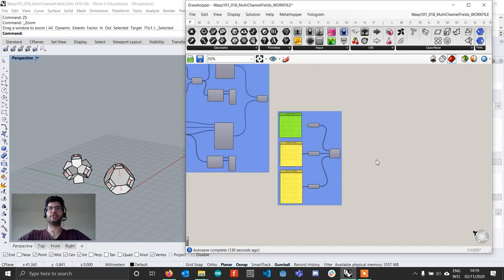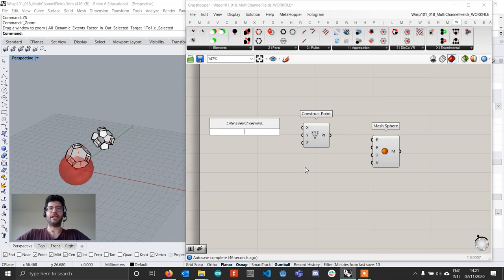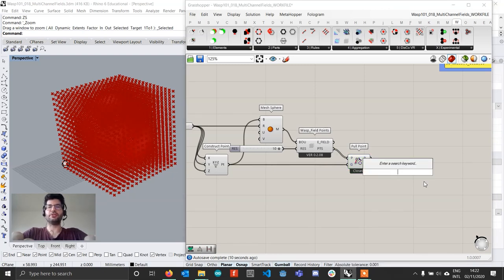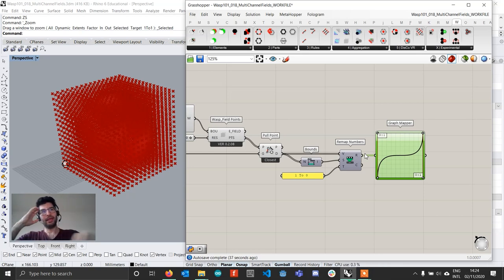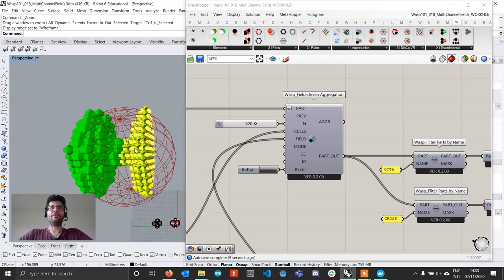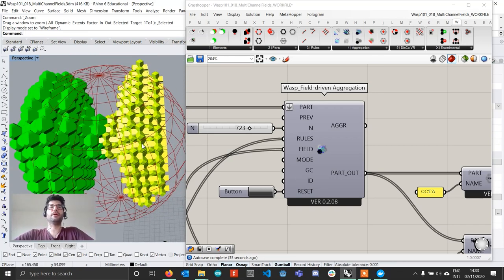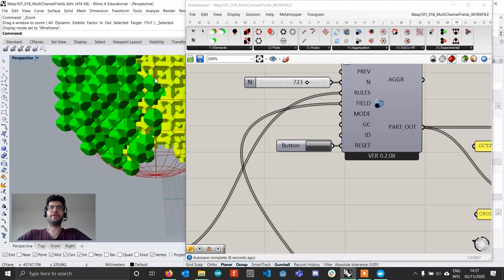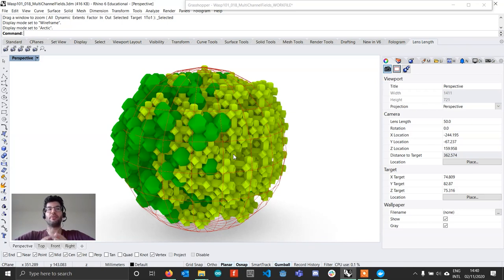Wasp for Grasshopper #101 - Tutorial #018: Multi-Channel Fields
In this tutorial, we will learn to use multi-channel fields, a feature of Wasp that allows to assign different parts to follow different fields. This allows to create a much more differentiated aggregation, as well as have much more control over the placement of each part type. We will first explore how to setup a multi-channel field and aggregation, and then how to manipulate the field values to control the transition between part types.